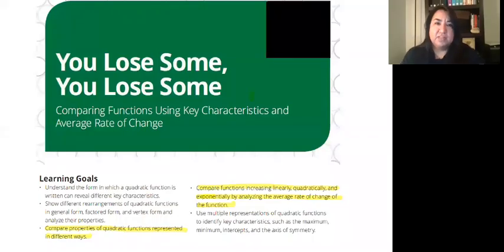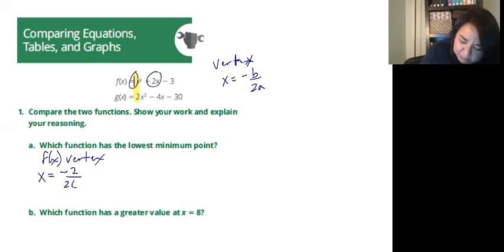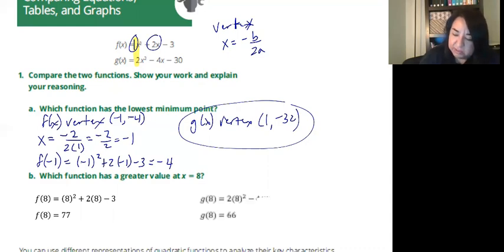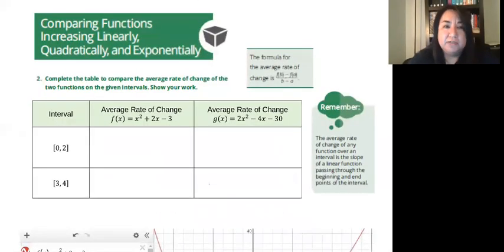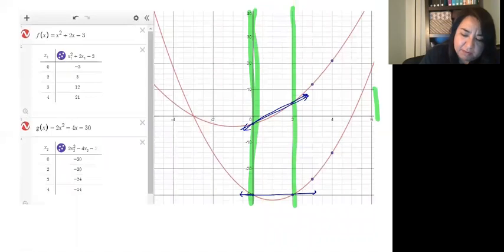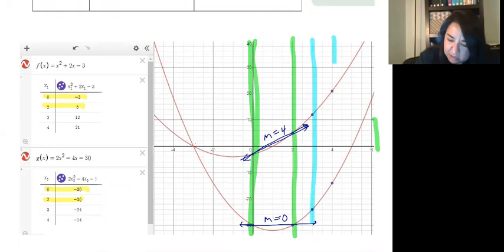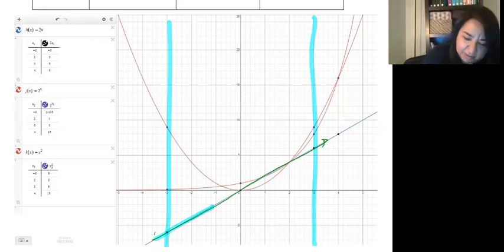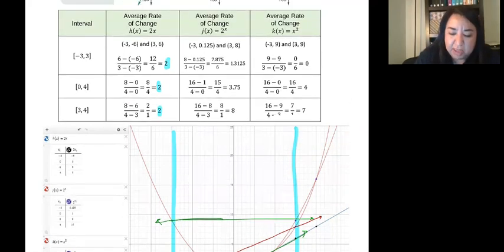a1 m5 t1 l4 comparing functions using key characteristics and average rate of change lesson overview